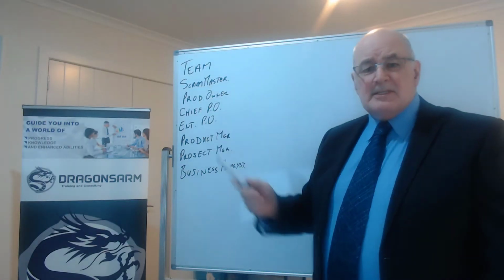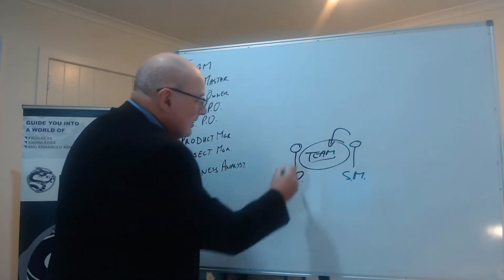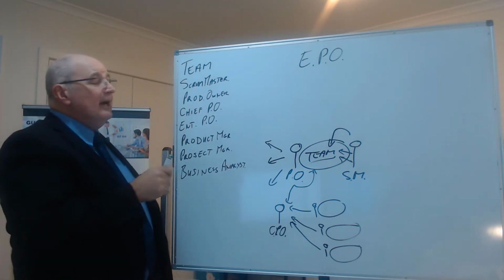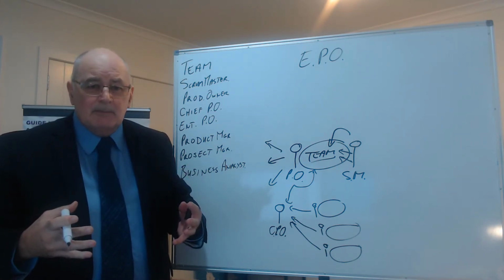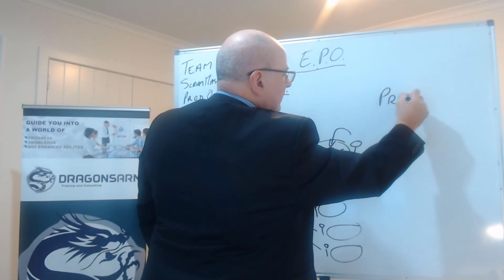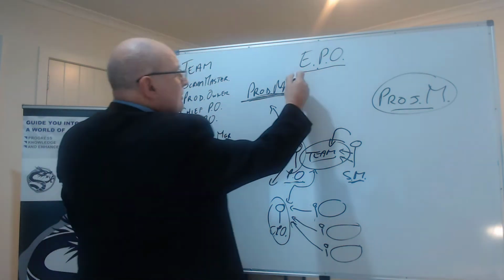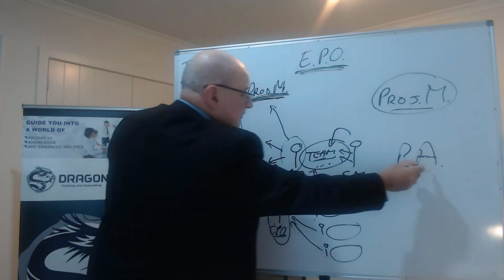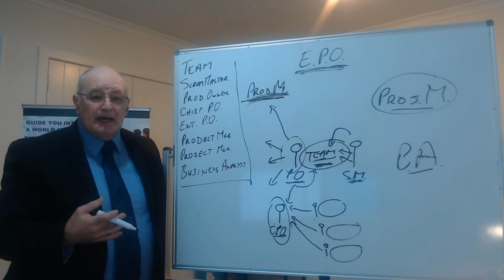Agile Roles and the Differences Between Them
There is confusion between all of the different agile roles. A lot of roles have similar-sounding names but very different skills. Product Owner, Product Manager, Chief Product Owner, Enterprise Product Owner. Where does the Business Analyst or the Project Manager fit in?